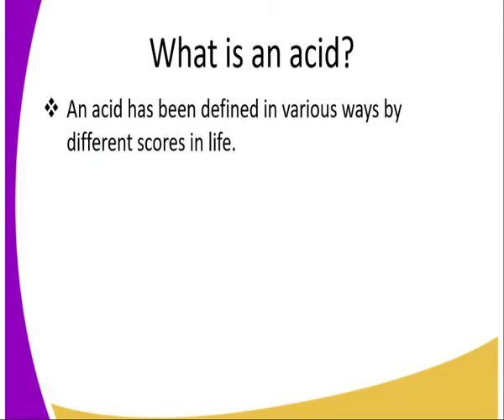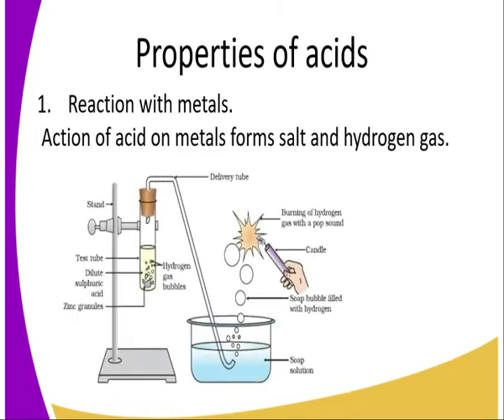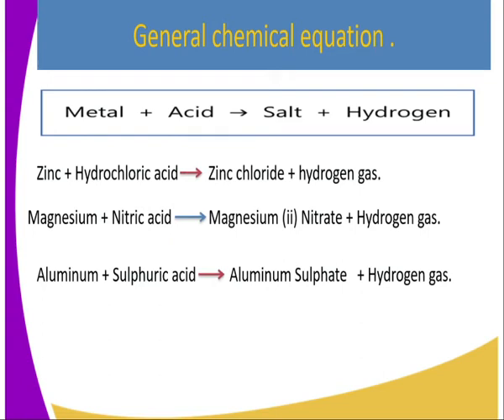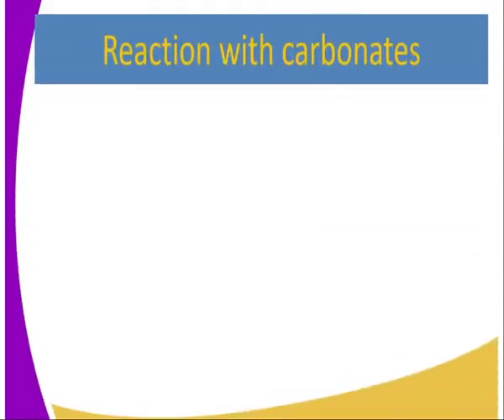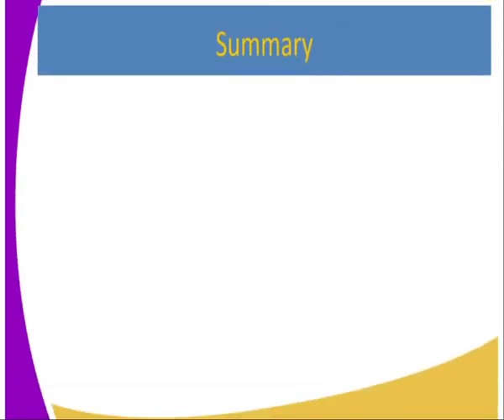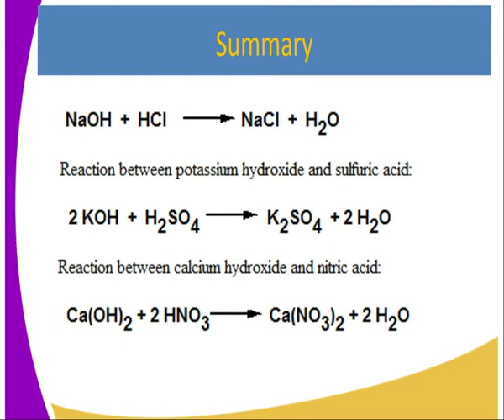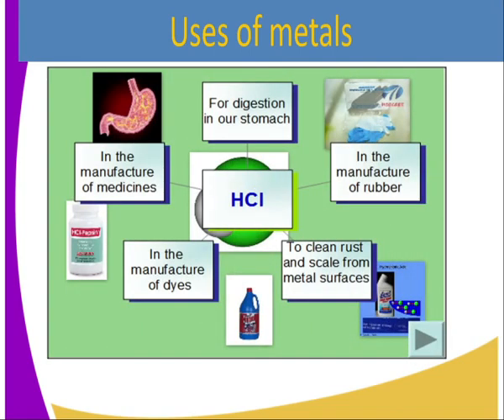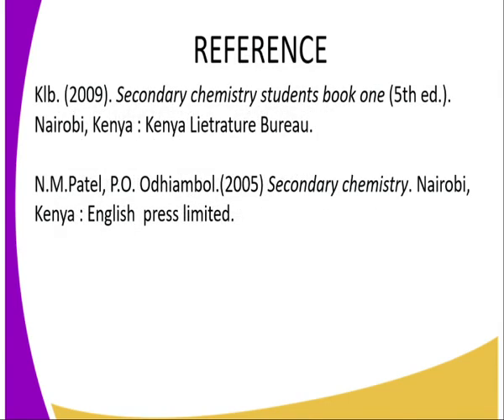Chemistry form 1,acids,lesson 17